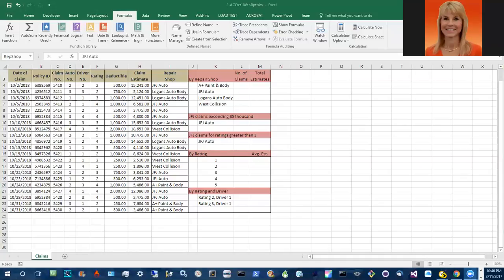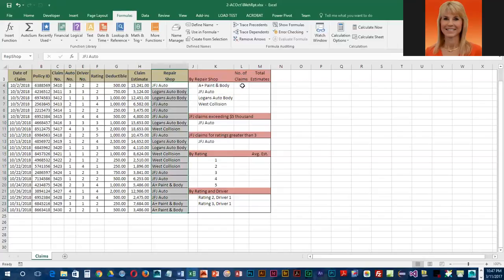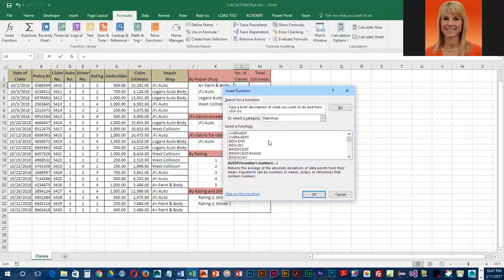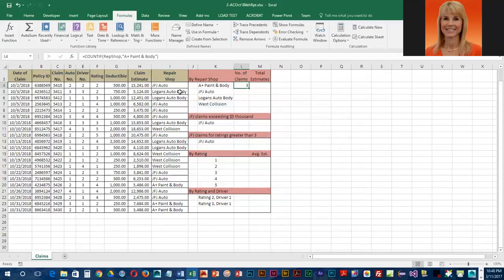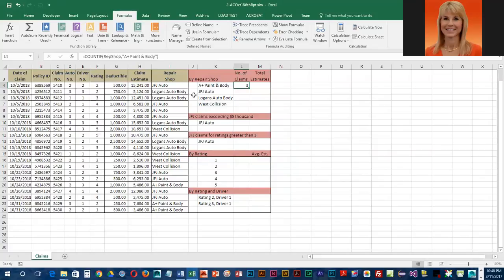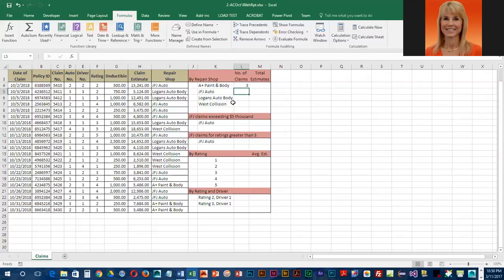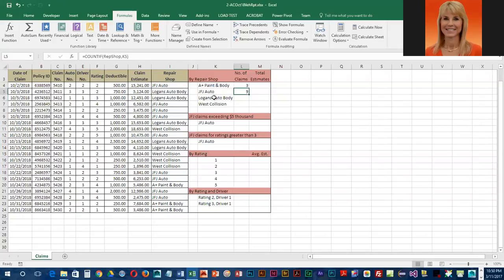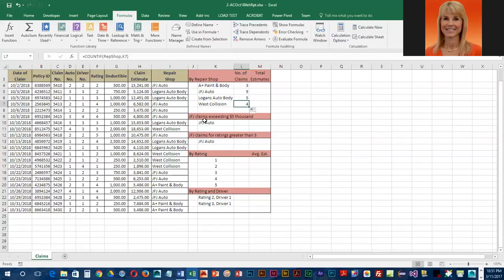Project 1b Creating Countif Formulas